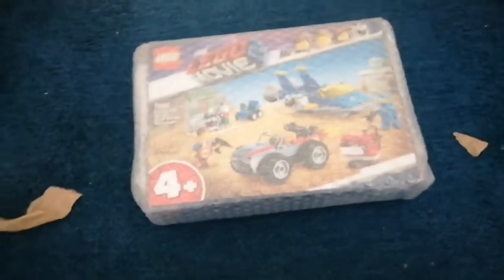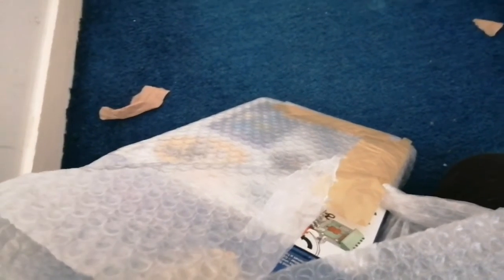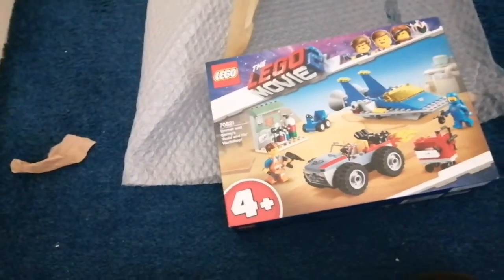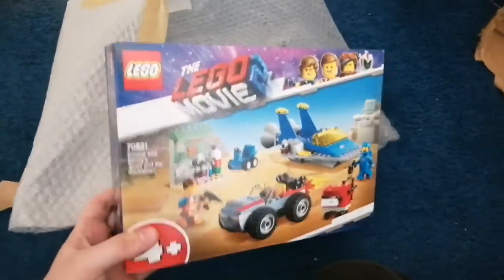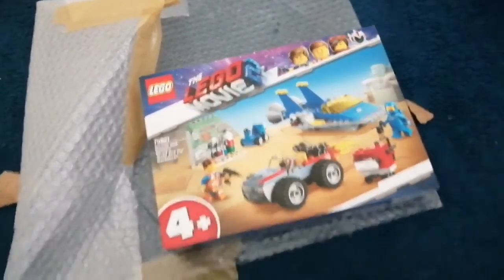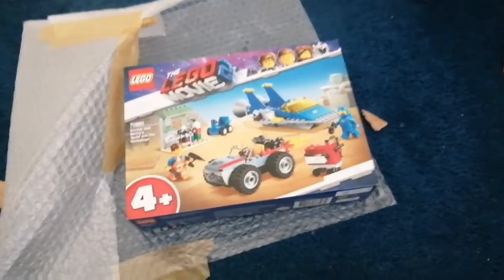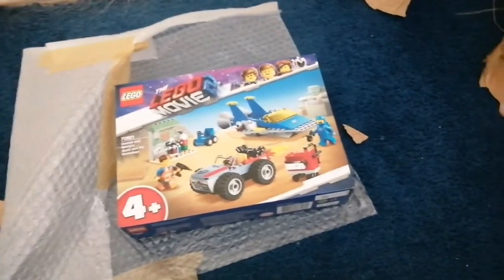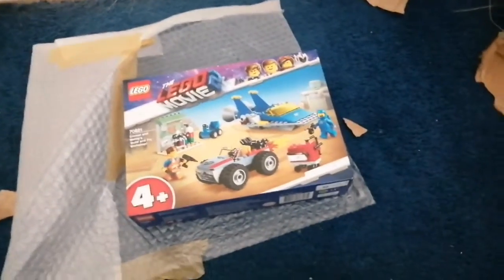What LEGO set did I get? #2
My second secret set unboxing. Can you guess what set it is?